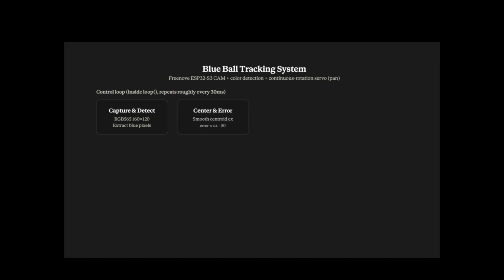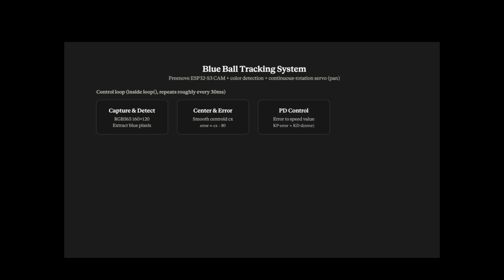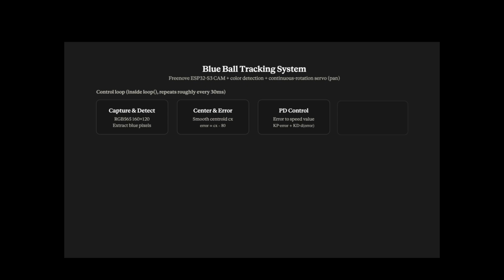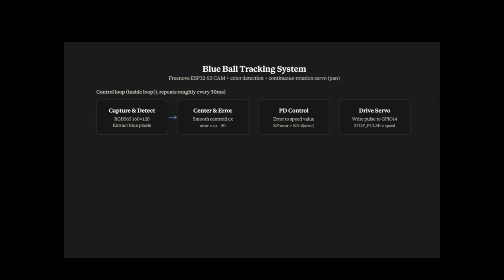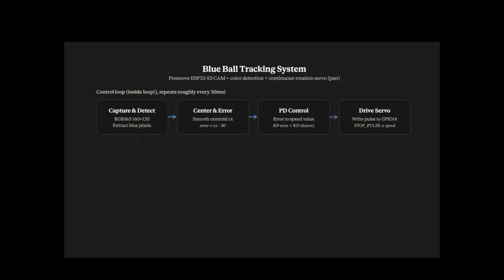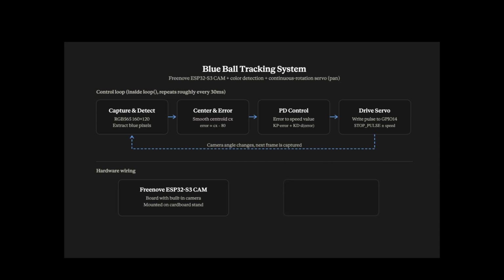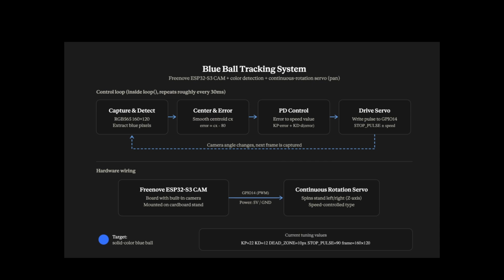Ball Tracking Camera System with ESP32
Built a simple ball-tracking camera using an ESP32-S3 with a built-in camera and one continuous-rotation servo. It detects a blue ball by color, calculates how far off-center it is, and uses a PD controller to smoothly spin the camera back toward it — no cloud, no ML model, just pixel color thresholding running directly on the microcontroller.

Board: Freenove ESP32-S3-WROOM CAM
Servo: continuous-rotation, GPIO14
Language: Arduino (C++)